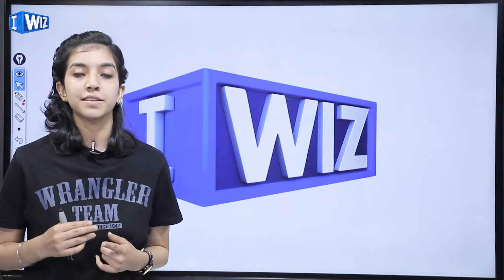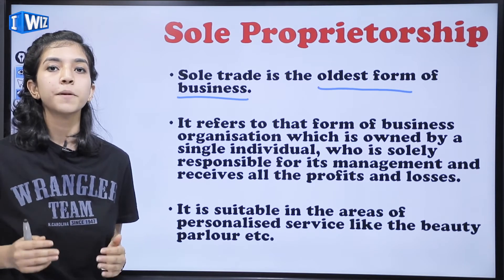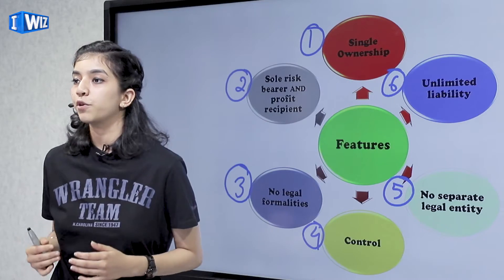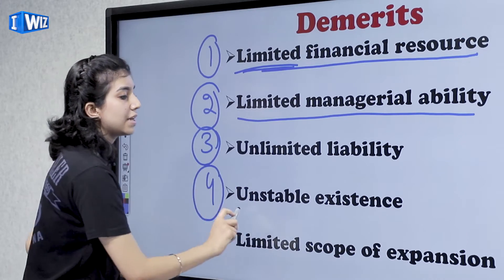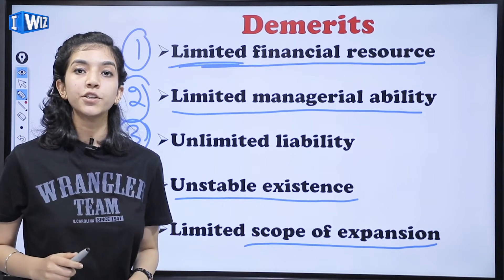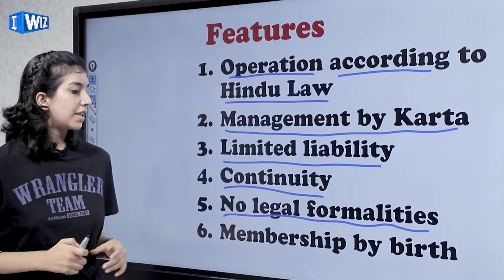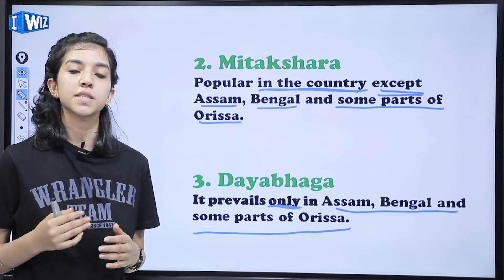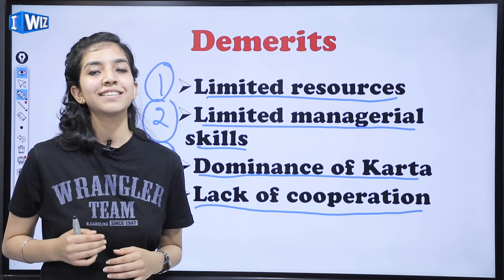Forms Of Business Organisation | Class 11 Business Studies | Private Public & Joint Enterprises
This Business Studies video for Class 11 about Private, Public & Joint Enterprises from the chapter Forms Of Business Organisation is Part 1 and will help you to understand the further concepts better.

The topics covered in this video are:
- Private enterprises
- Public enterprises
- Joint enterprises